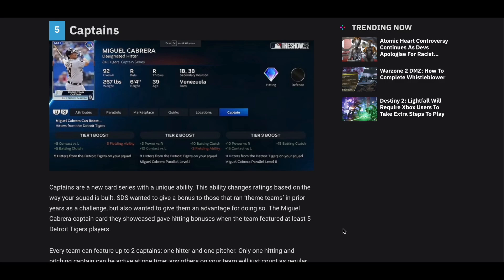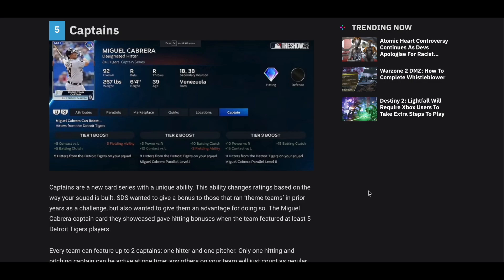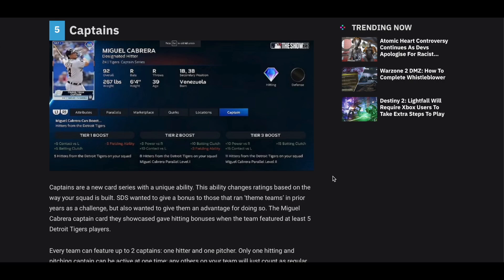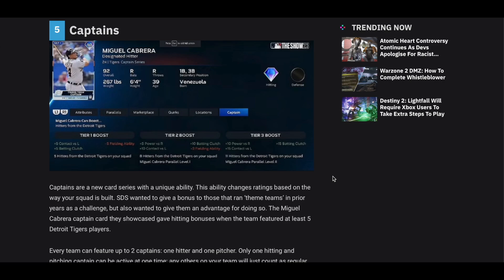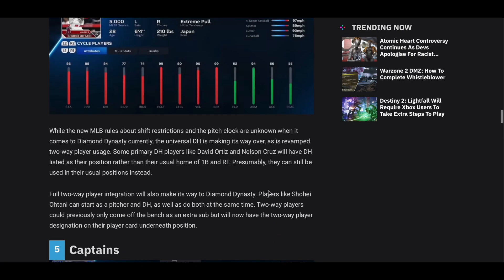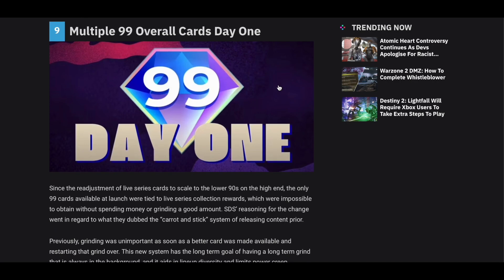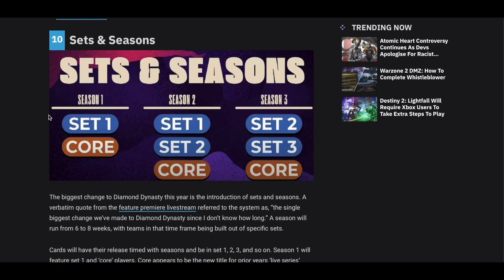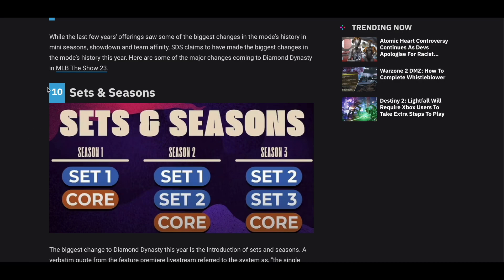Team Captains in Diamond Dynasty | "MLB The Show 23 Team Captains"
showing off the new team captains feature in mlb the show 23.